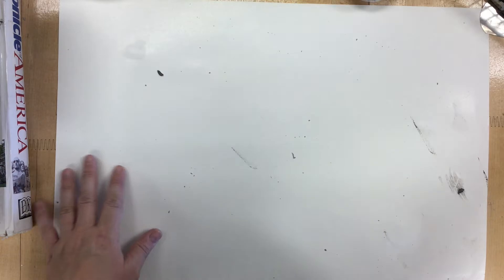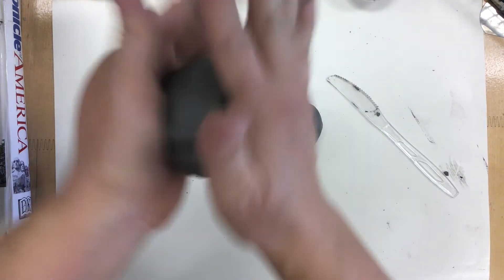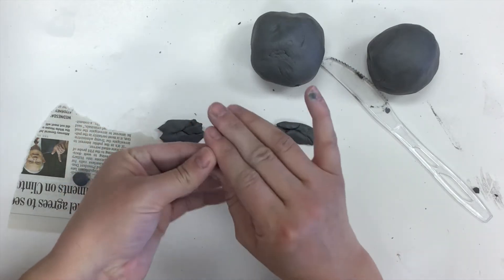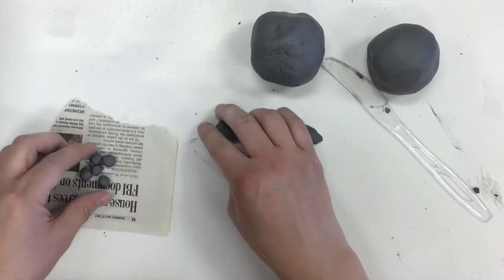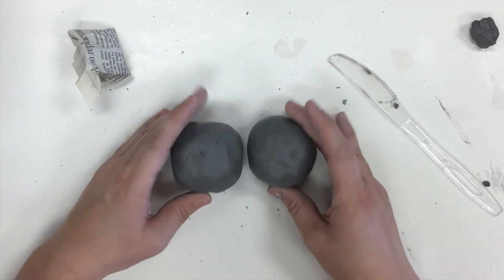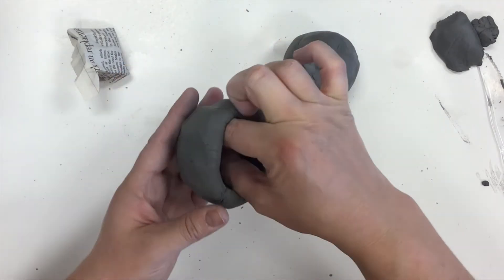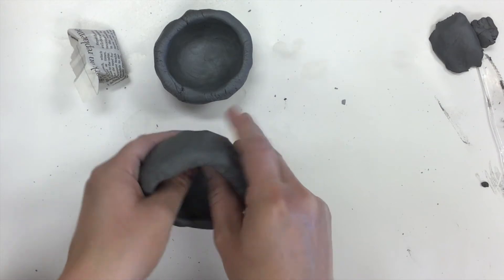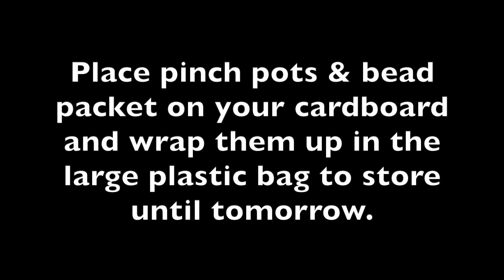How to Create Pinch Pots & Bead Packet